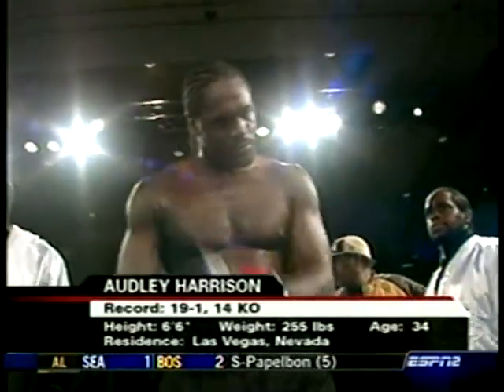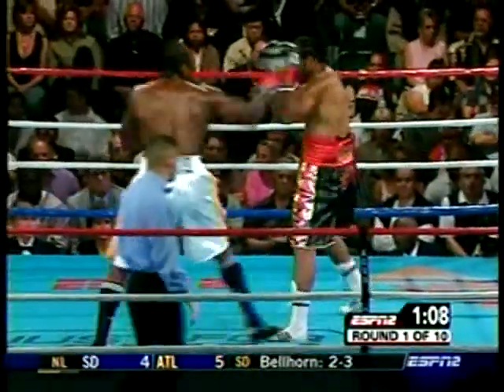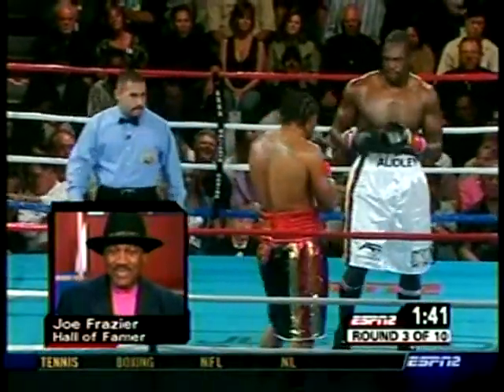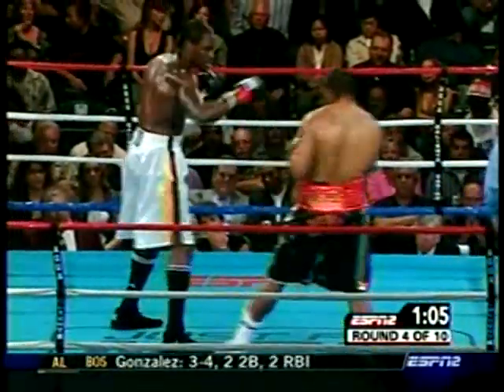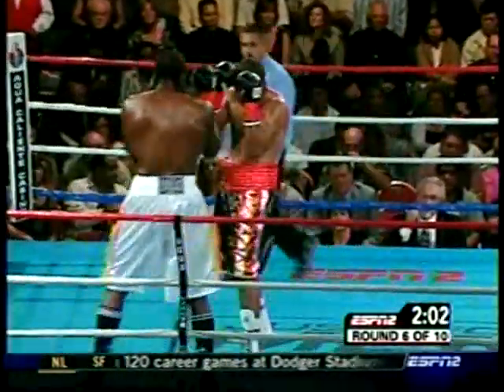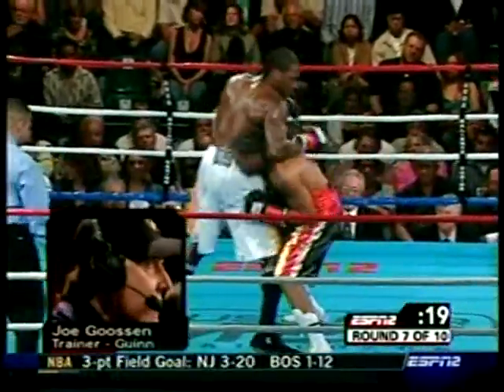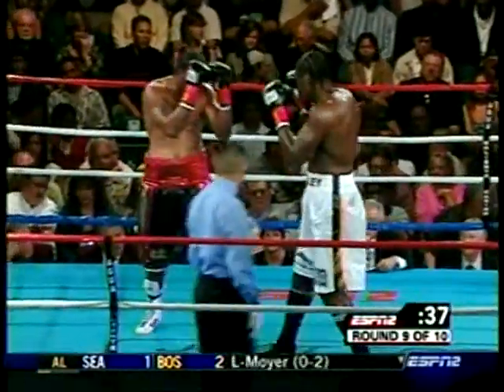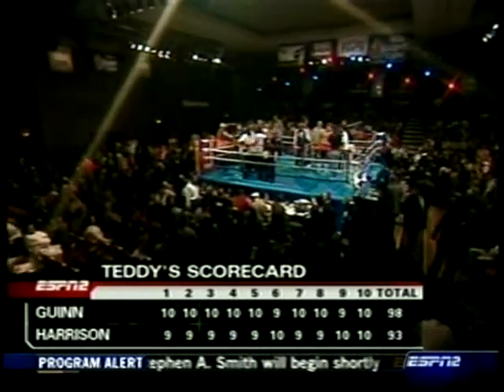Dominick Guinn vs. Audley Harrison.HW.2006.04.14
2000 Olympic gold medalist looks to make a leap in class after his first loss -- Audley Harrison takes on US contender Dominck Guinn!